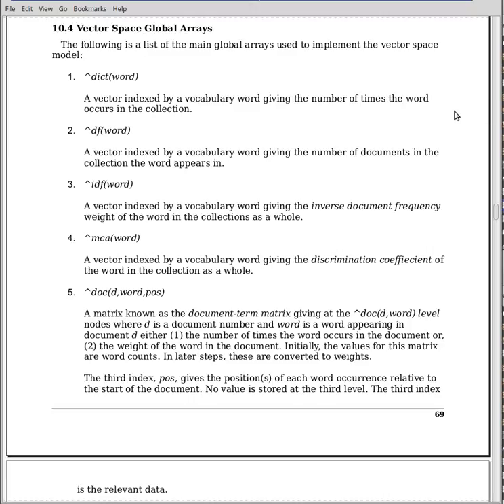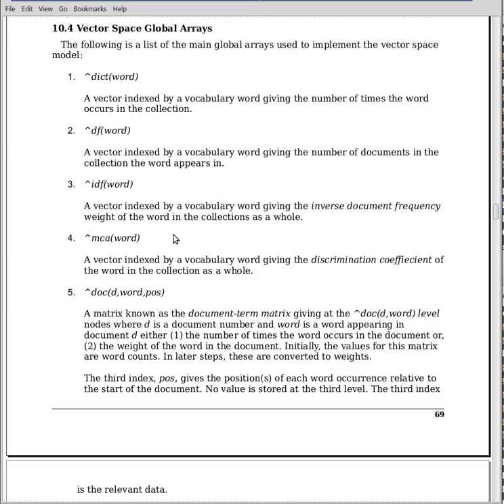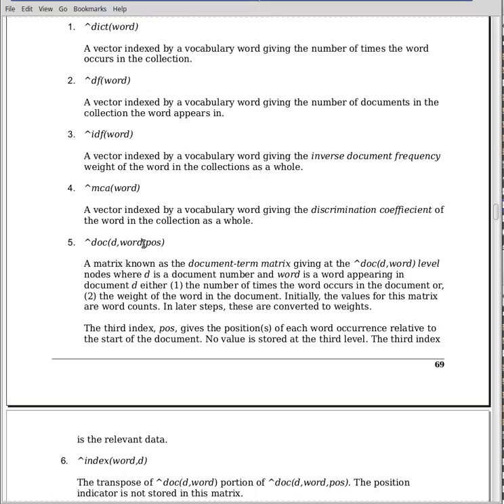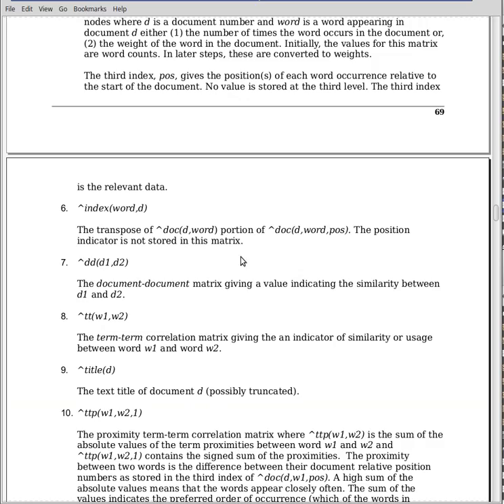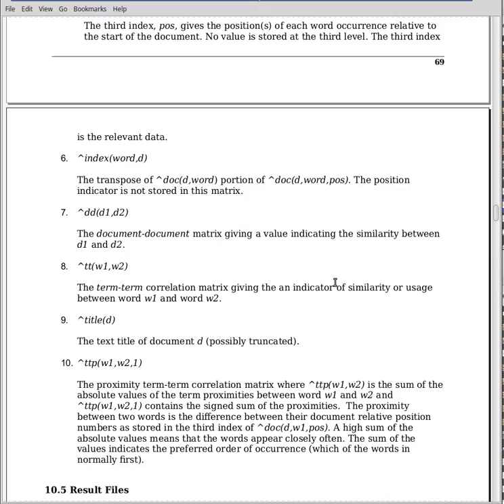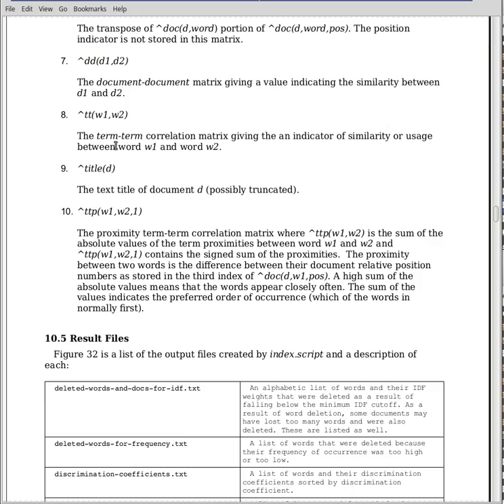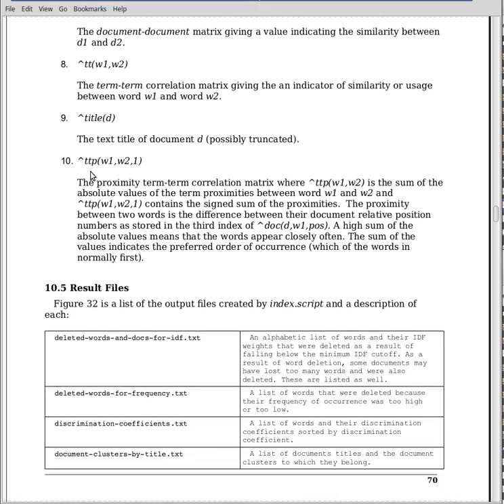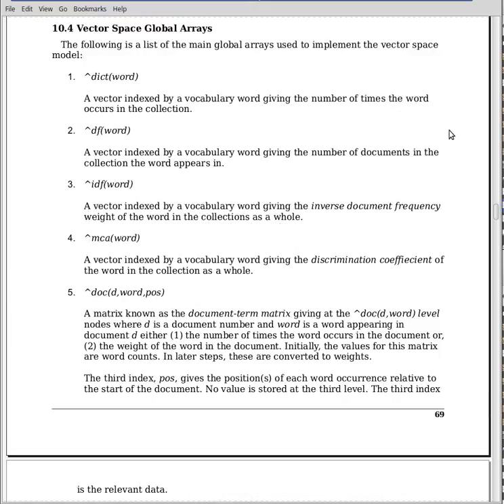Vector Space Model Matrices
A brief discussion of the matrices and vectors that will be used in the implementation of the vector space model.